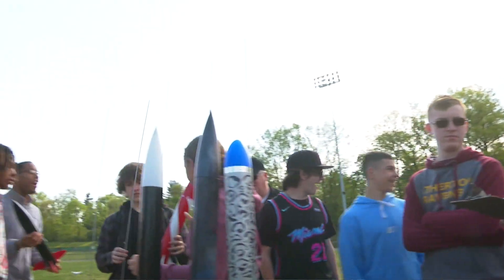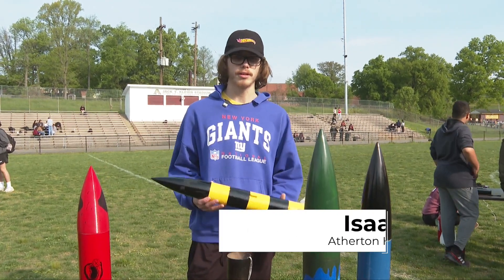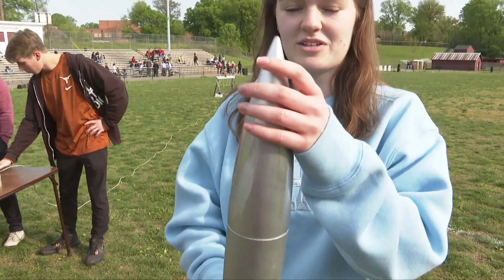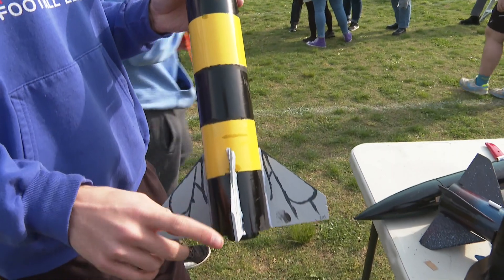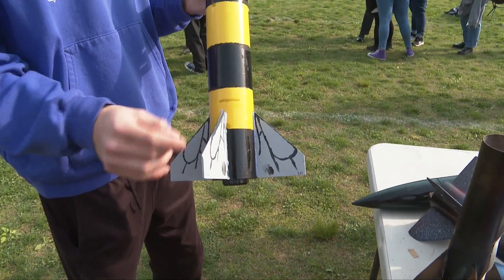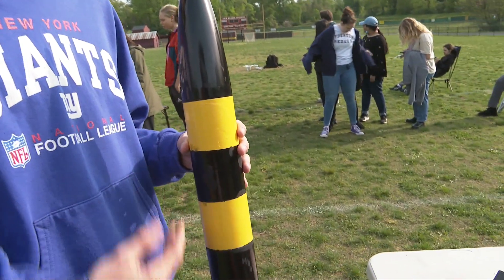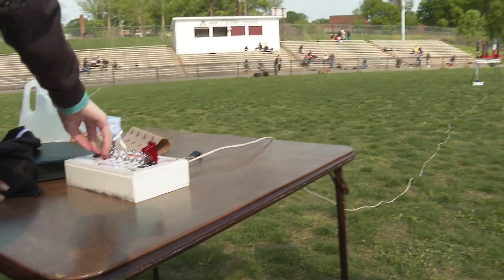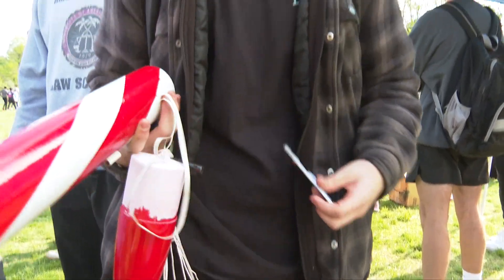Rocket Launchers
Students in engineering and aerospace programs and Atherton High, Academy @ Shawnee and Mercy Academy competed in a rocket competition on Atherton's football field.  More than 20 teams launched rockets that they built.